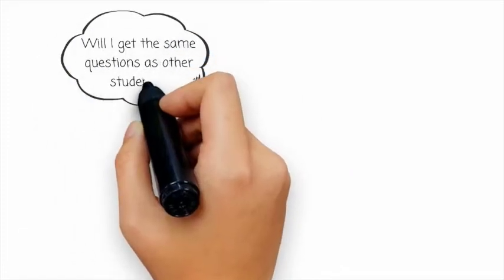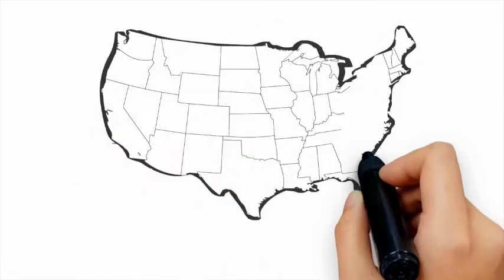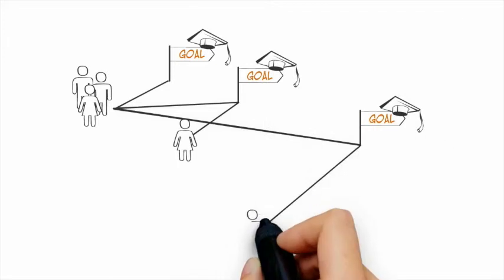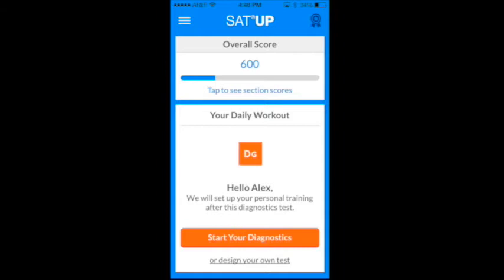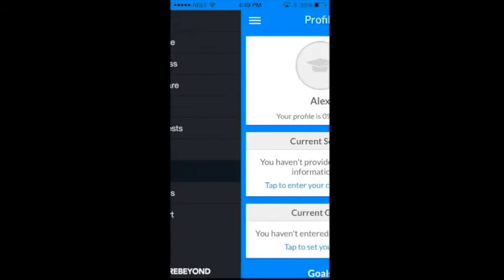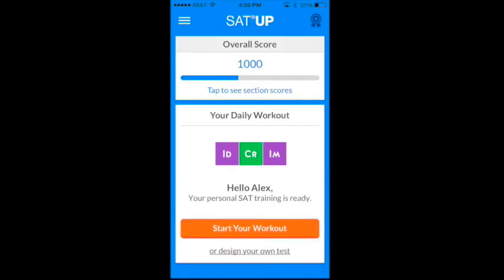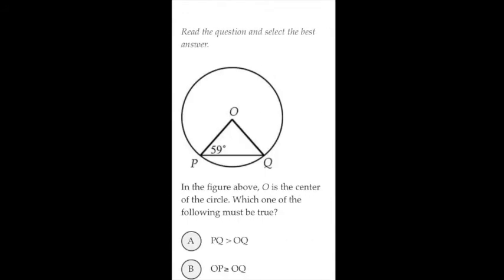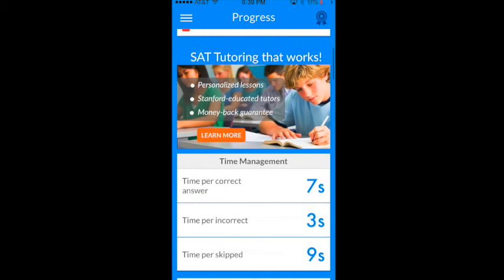SAT Up: Diagnostic Test - How to assess the SAT topics you need to improve on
ScoreBeyond, the company behind SAT Up (the world’s most downloaded SAT prep application), offers you a personalized study plan to ace the SAT. SAT Up Diagnostic test helps you identify the topics you need to improve on. Based on this sample test, SAT Up designs a personalized study plan that will maximize your SAT score.